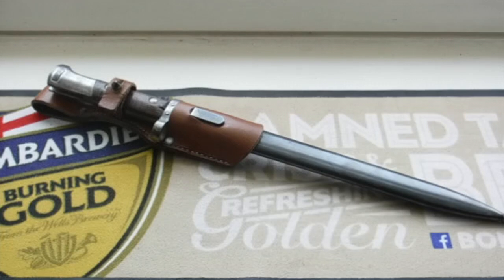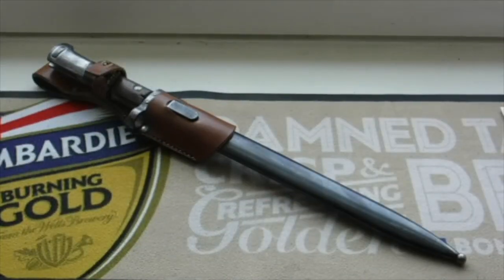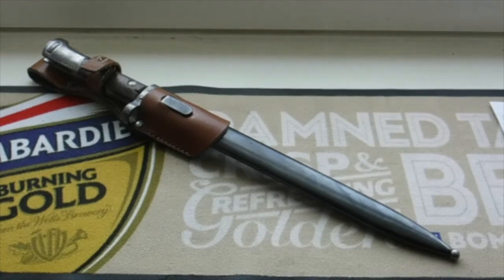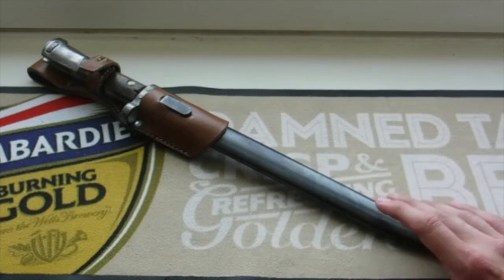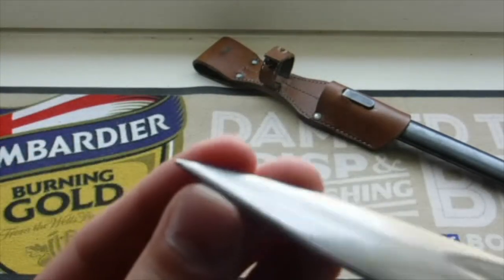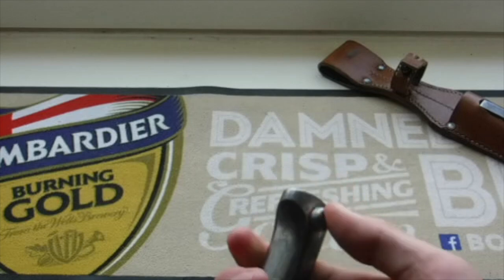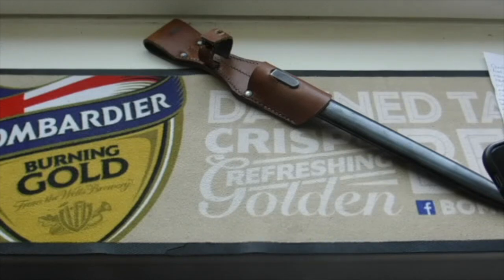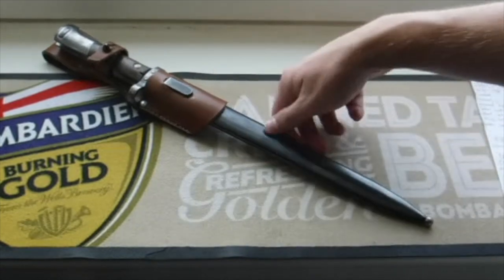Czechslovakian VZ24 Bayonet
How do ladies and gentleman and today i shall be reviewing this post war bayonet from Czechoslovakia.

Historically Traditional is a series where i review and go into more historical depth and origins of military and traditional knives from around the world.

Follow my instergram page.